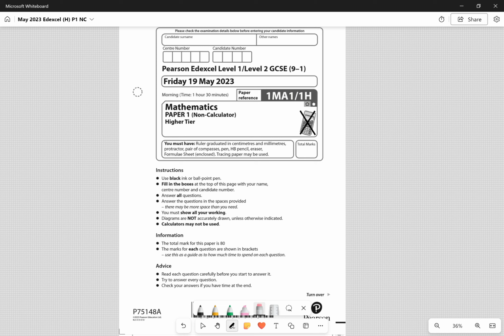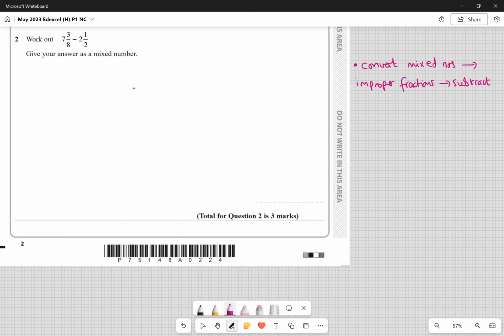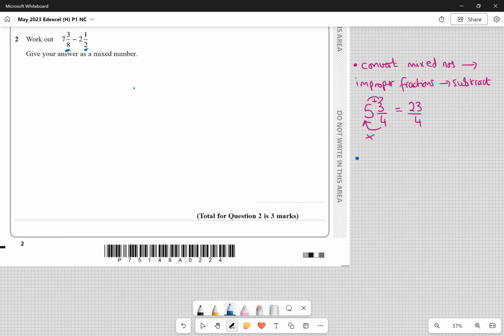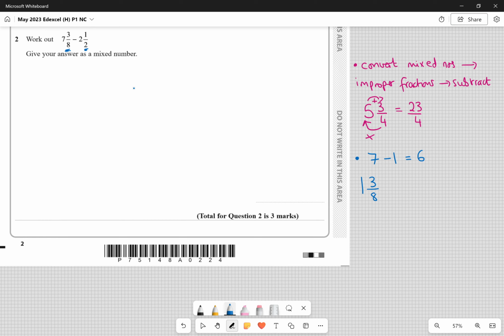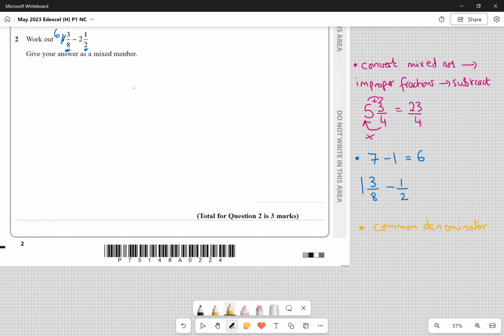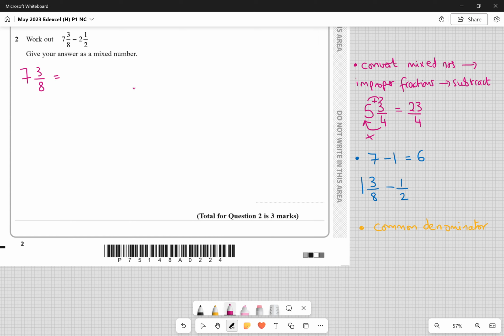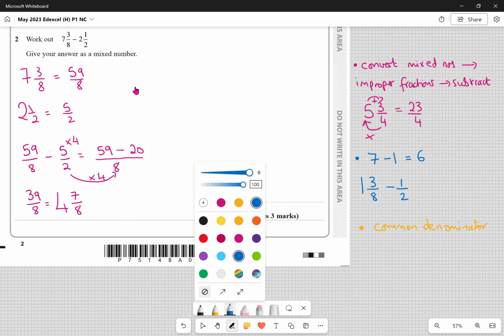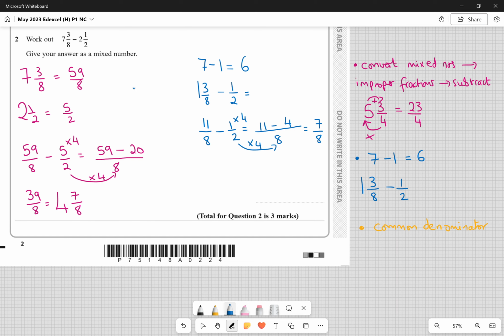Edexcel May 2023 (Higher) P1 NC Question 2